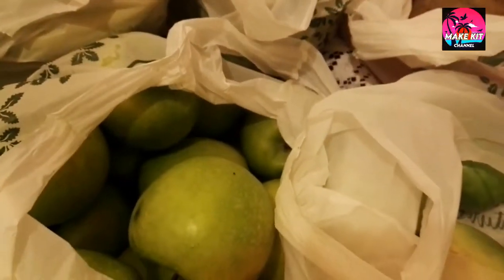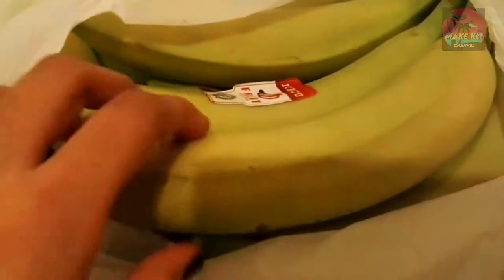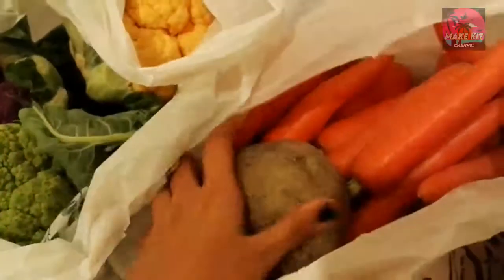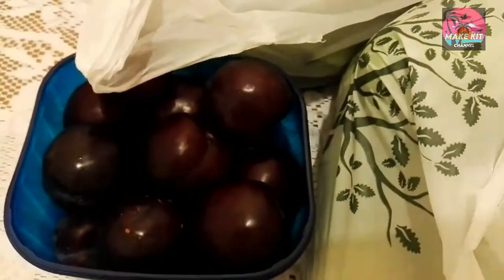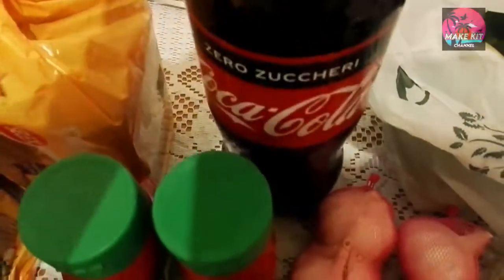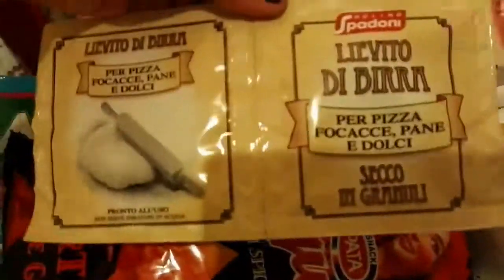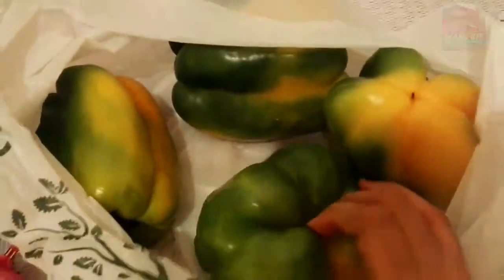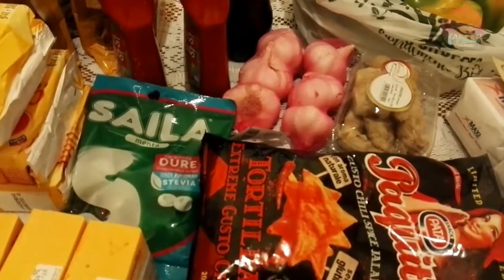My shopping vlog!!🍦🍩🍕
In this video I just make a vlog on my shopping.

Give me a big thumbs up👍